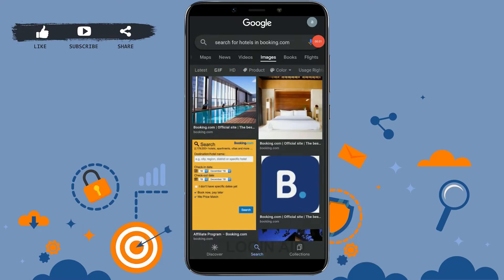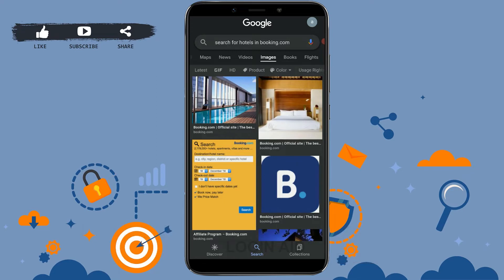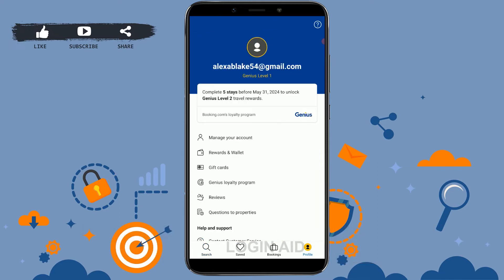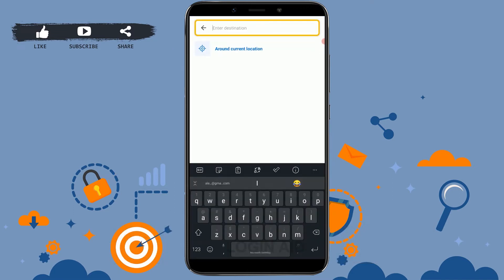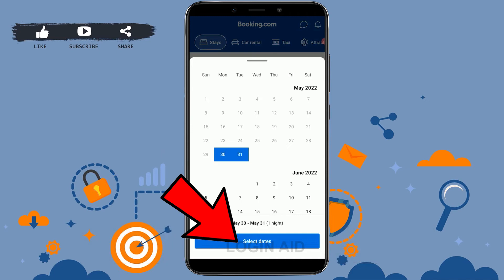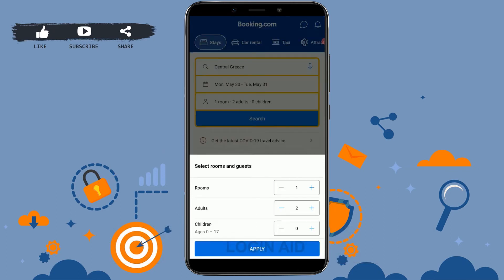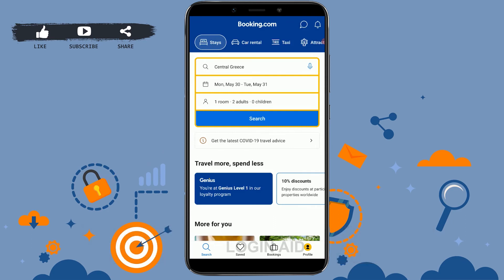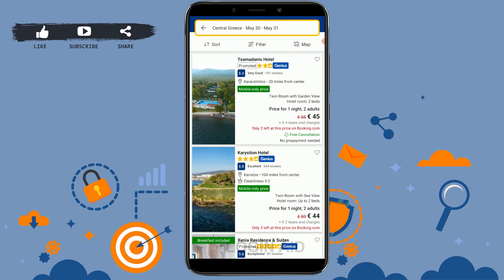How To Search Hotels In Booking.com 2022 | Find & Book Hotel Rooms In Booking.com | Booking.com App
How To Search Hotels In Booking.com 2022 | Find & Book Book Hotel Rooms In Booking.com | Booking.com Mobile App

A guide for you on the process to search hotels of your preference and convenience anywhere around the world via Booking.com mobile app.